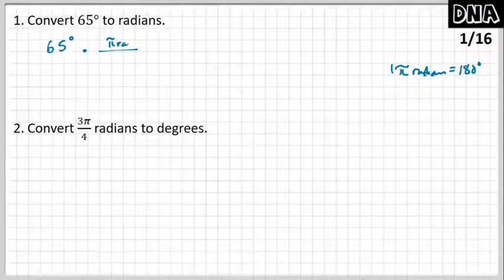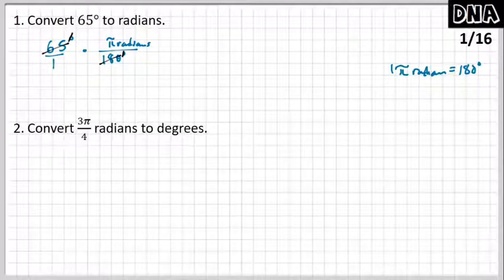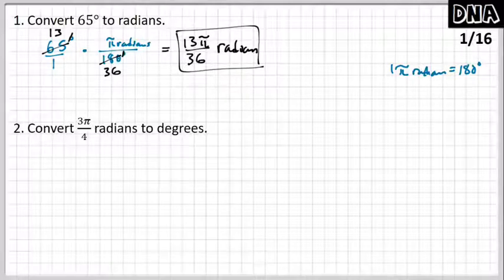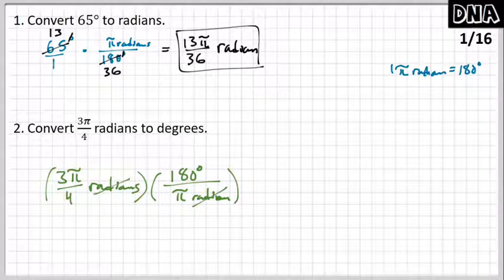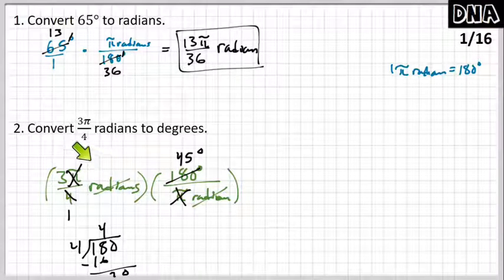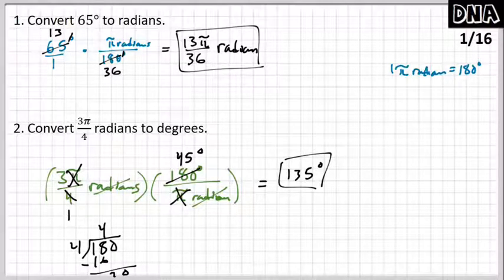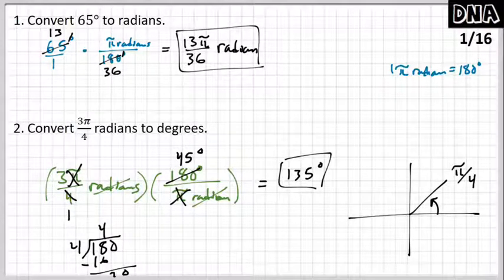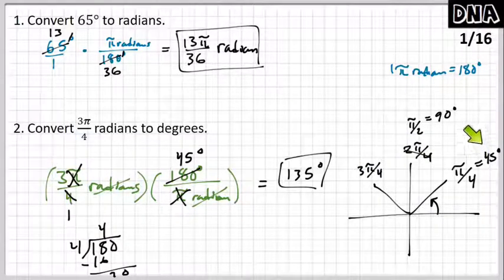converting angles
How do you convert radians to degrees or degrees to radians?